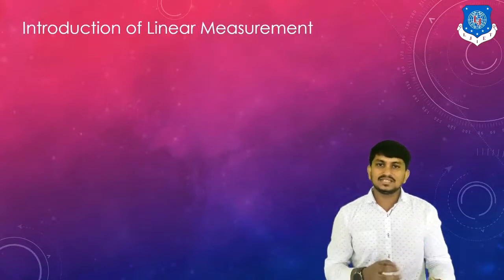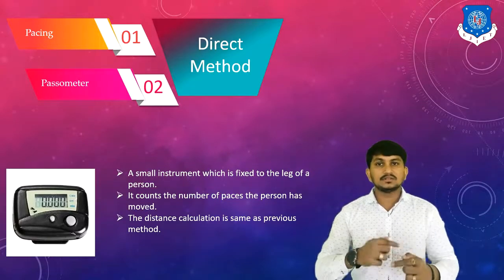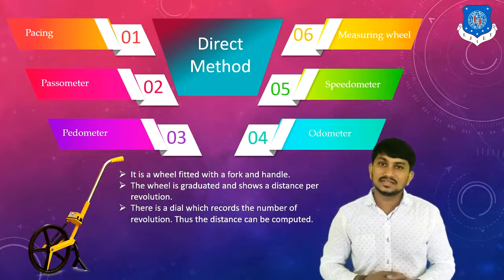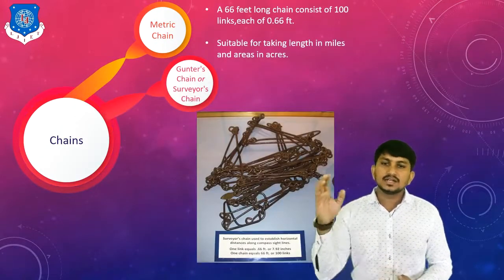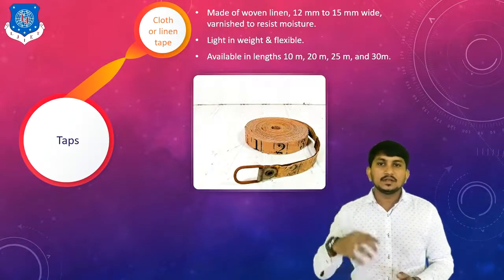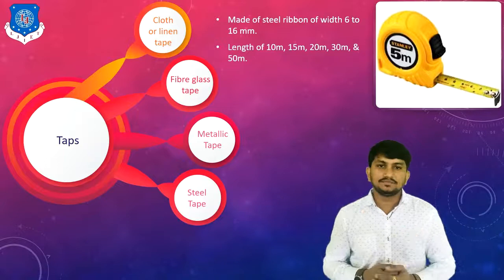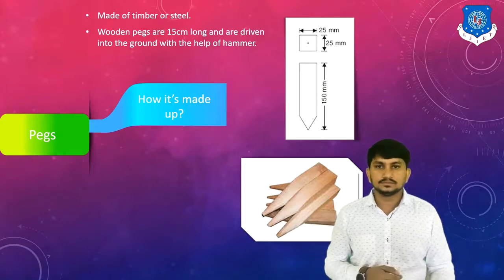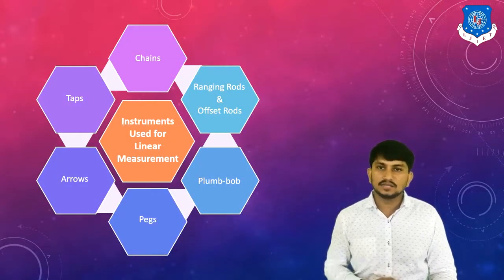Lec-29_Linear Measurement-Intro,Methods & Instruments|Basic Civil Engineering|First Year Engineering